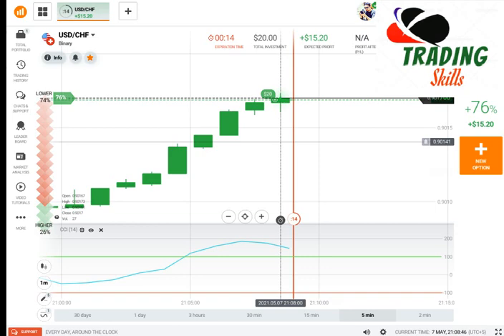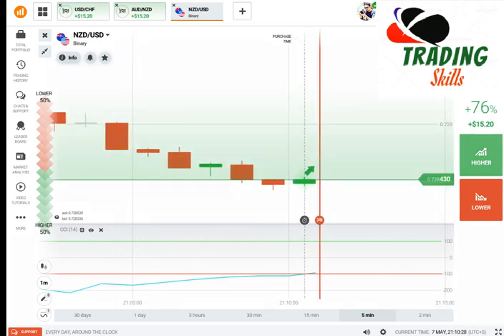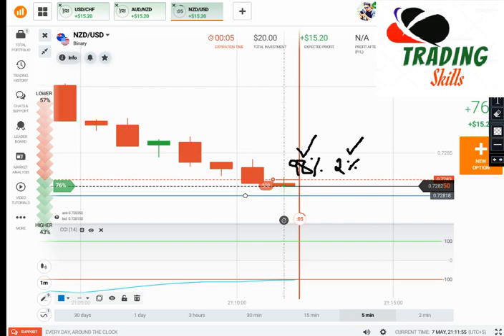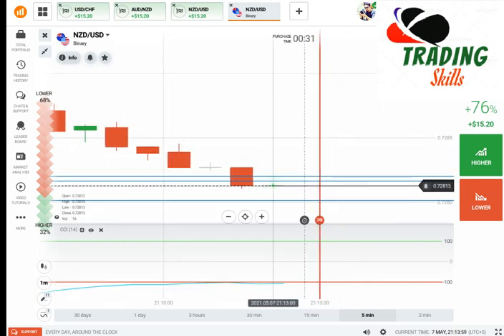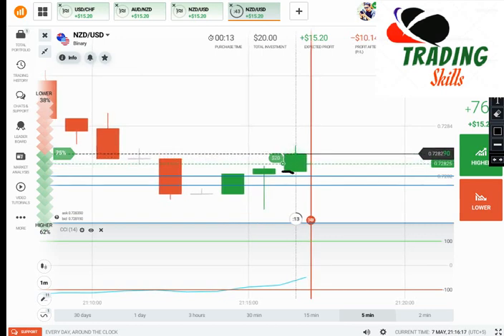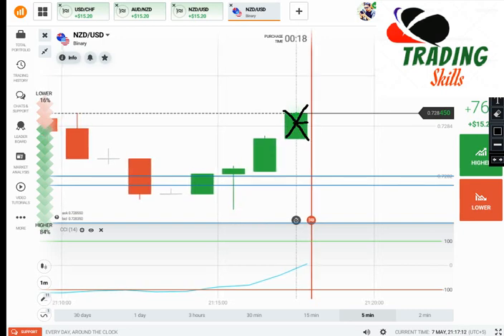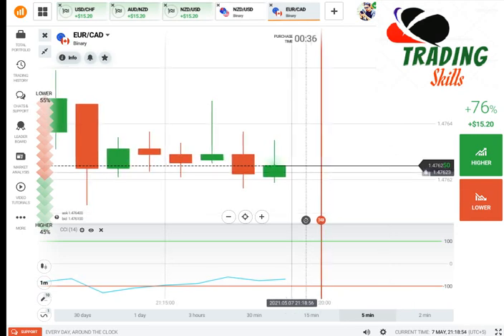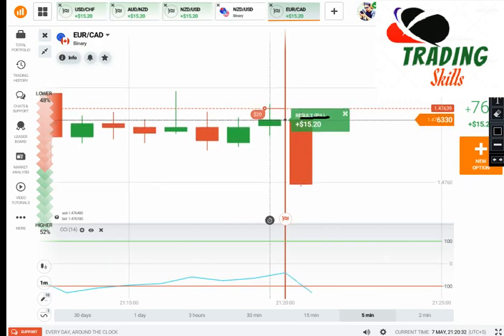How To Learn Rejection And Opening Candlestick Analyses_ Best Of Trading Skills